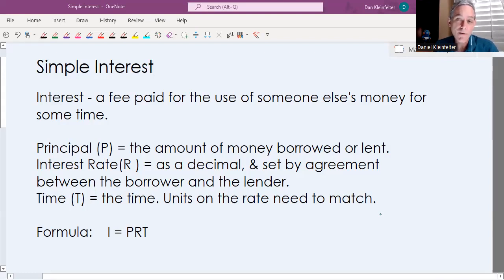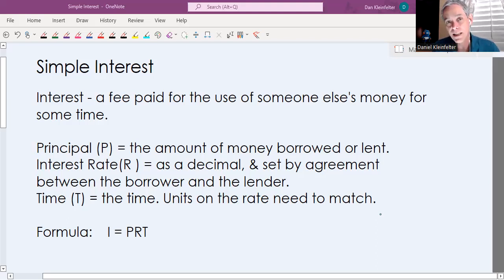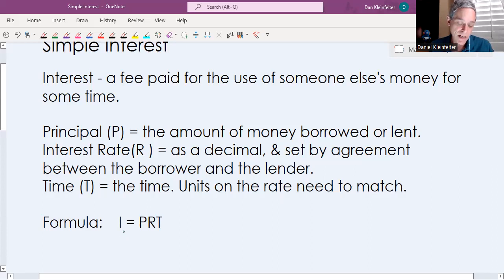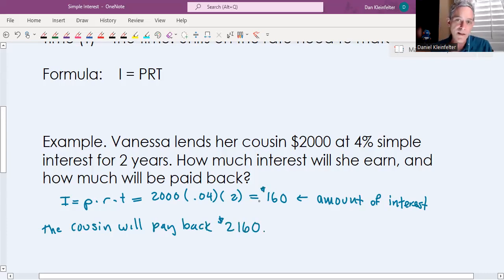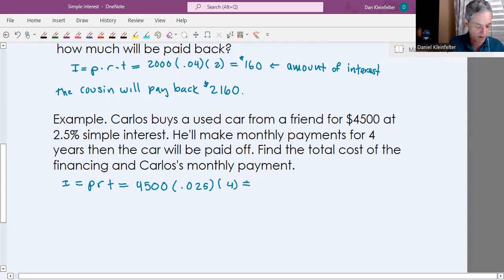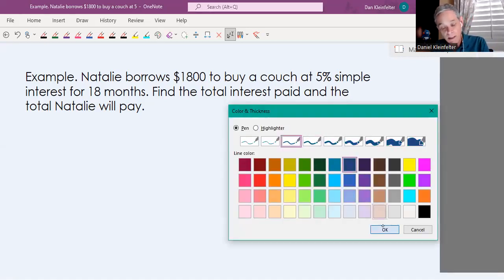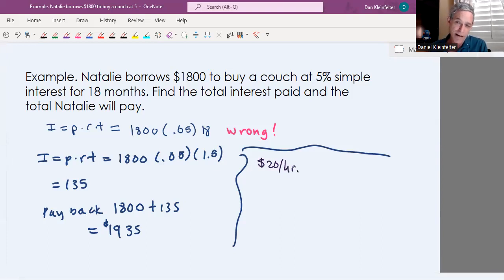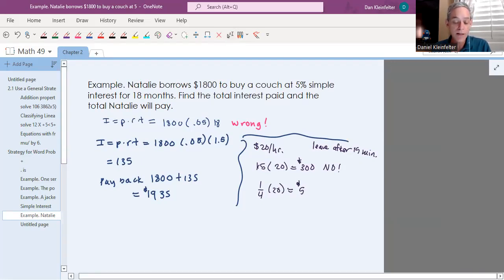Simple Interest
An explanation of the simple interest formula I=PRT along with examples.